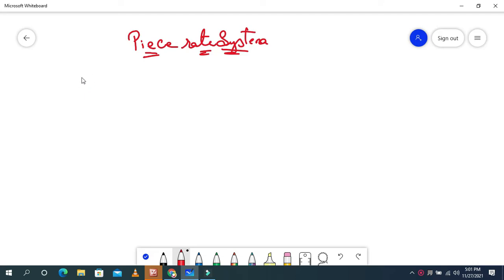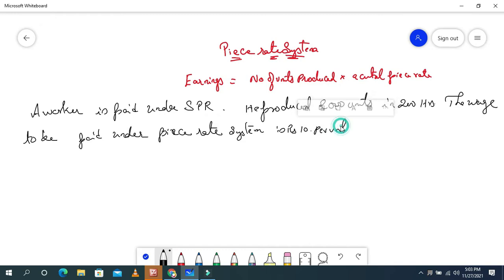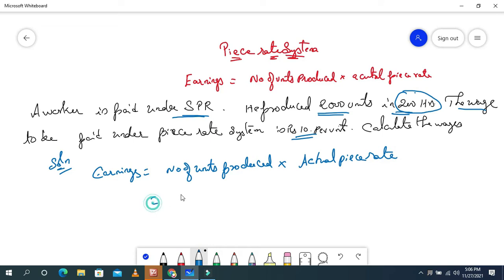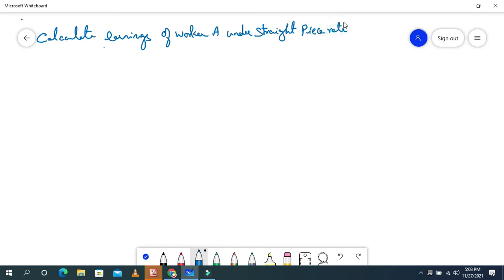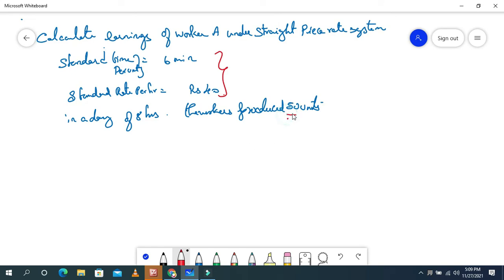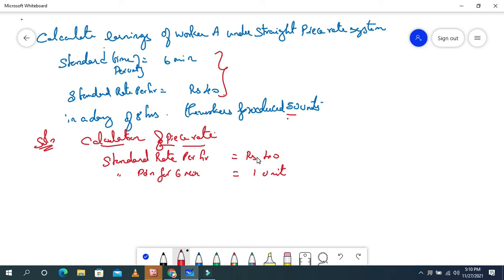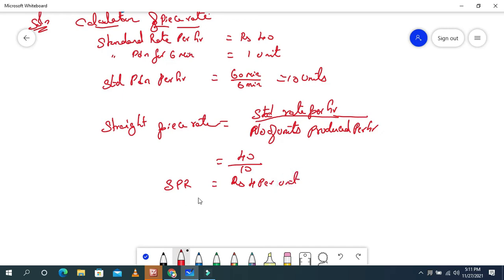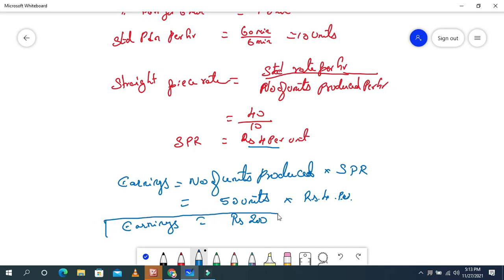Straight Piece Rate System | Cost Accounting | B.Com | CA | ICMAI